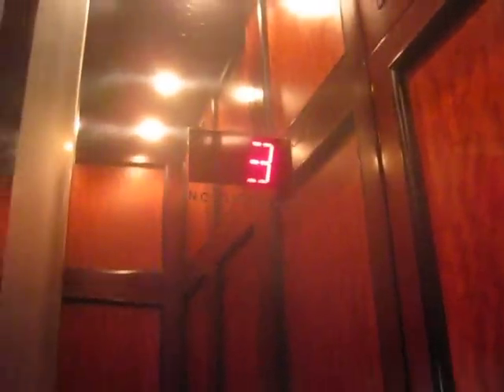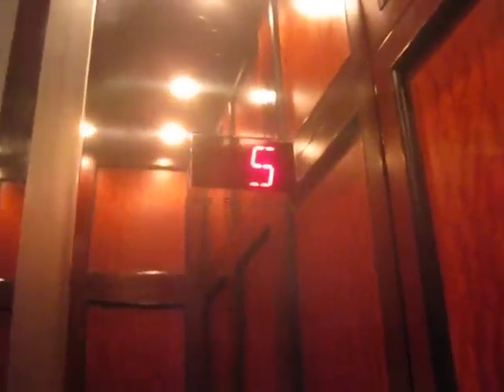Otis Traction Low-Rise Elevators At Plaza Of The Americas South Tower (Dedicated To dieselducy)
Riding the low rise elevators at Plaza Of The Americas South Tower in Dallas TX This is dedicated to dieselducy